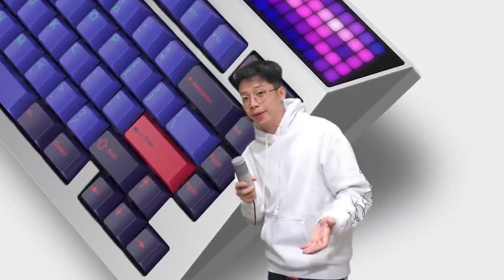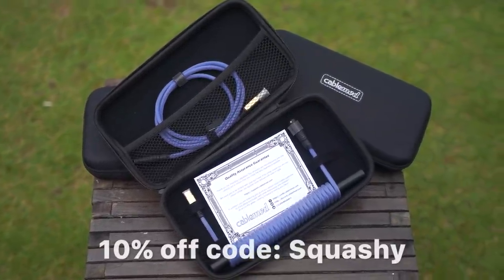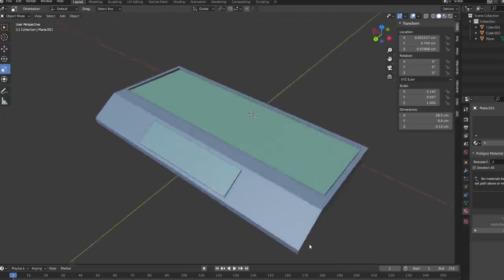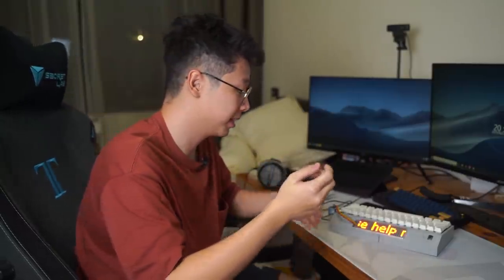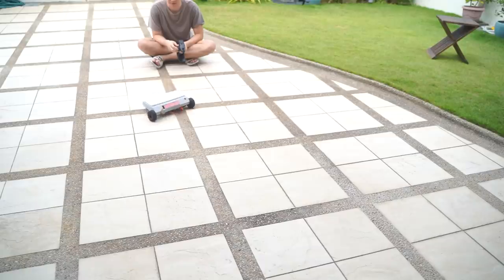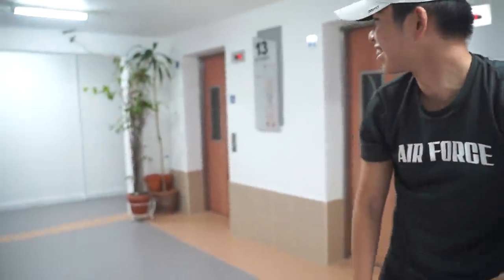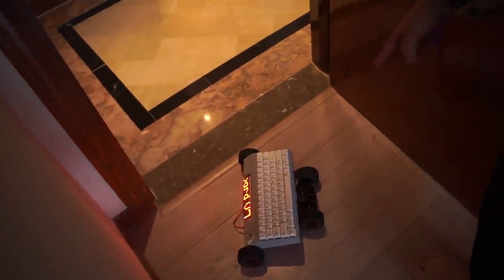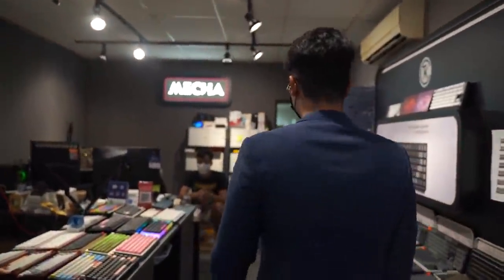Keyboard car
I created what probably is the worst thing to have existed and its a drivable keyboard on wheels. Ever wanted your keyboard to just roll off the table or even DRIVE into your monitor while you are typing away in monkey type? now you can with the first-ever driving keyboard!

Do check out CableMod for some custom coiled cables for your keyboard!

Also Also, thank you to MECHA for letting me film in your shop!

Timestamps:
0:00 - Intro
0:12 - Cyberboard
1:05 - What is a cyber board?
1:36 - Making the LED screen
2:17 - The 3d Printed Case
3:07 - Here comes John Lee
7:36 - Outro